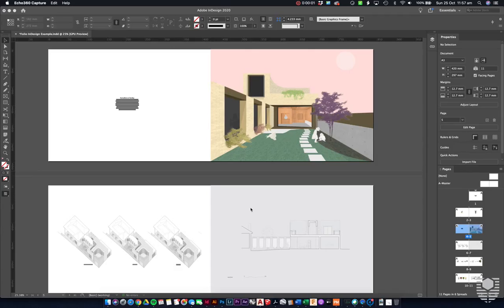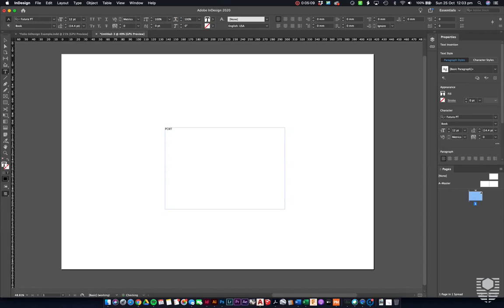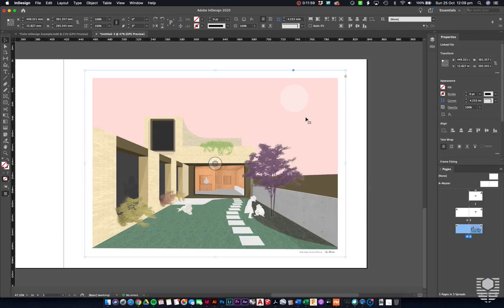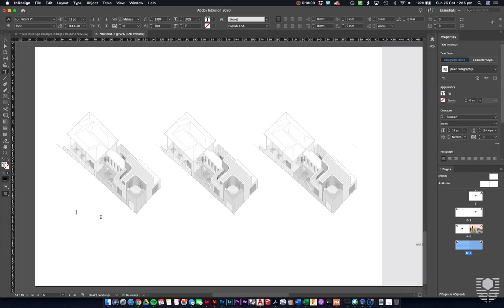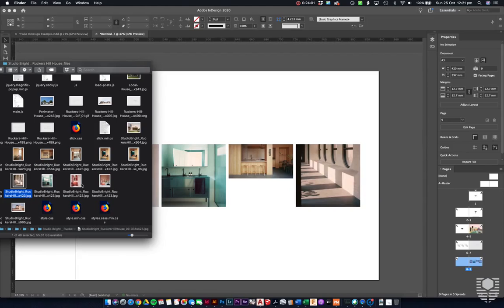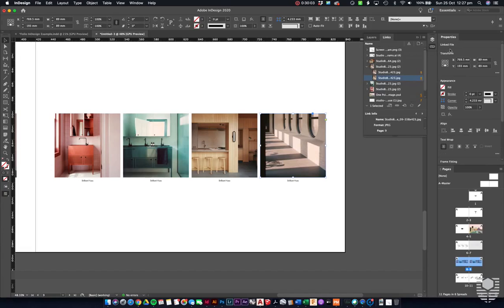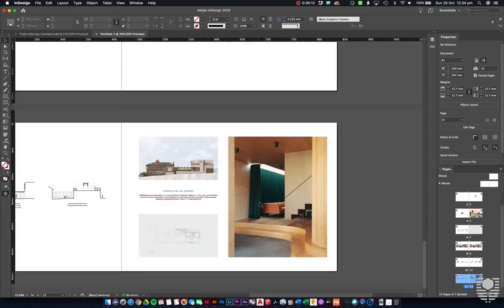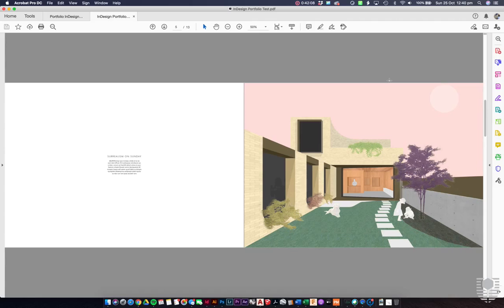How to design your Architecture Portfolio in InDesign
In this video we look at how to use Adobe InDesign to construct beautiful architectural layouts. You can apply these techniques to any type of page design, from Portfolios to Presentation Panels. This video was made for students of Curtin University Architecture School.